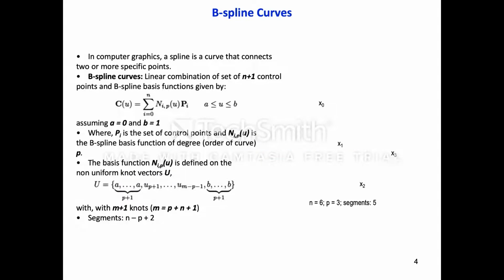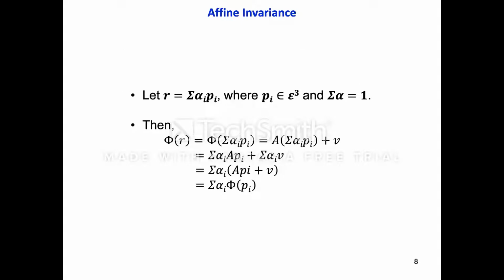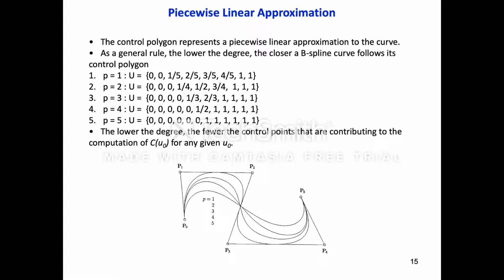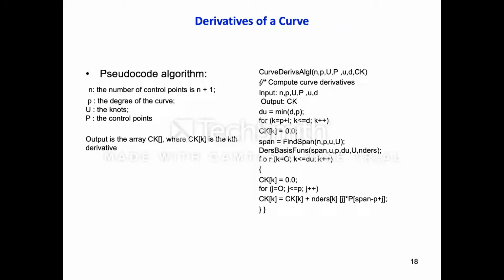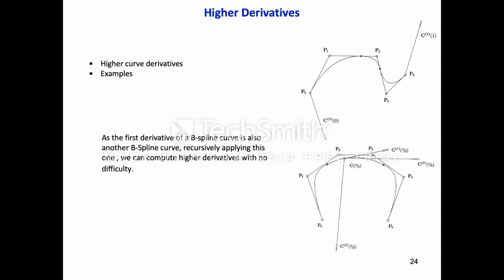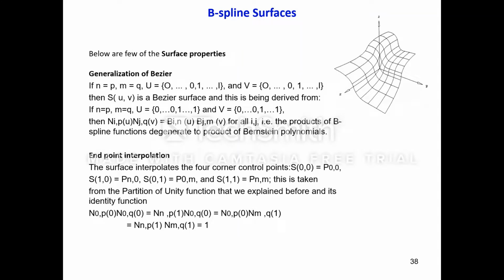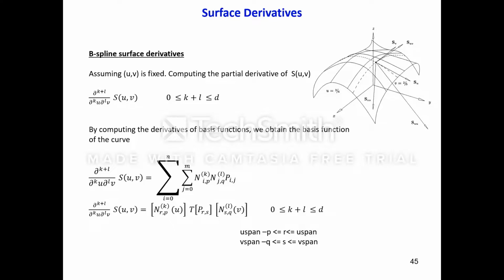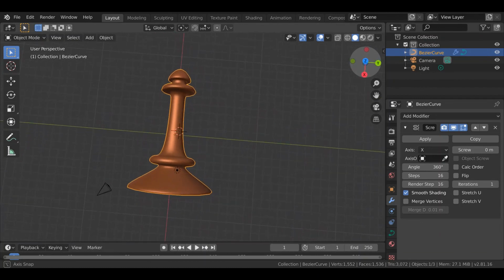B-spline curves & surfaces | Team Mercedes | Geometric Modeling | Spring 2020